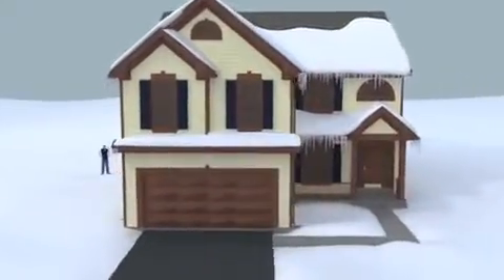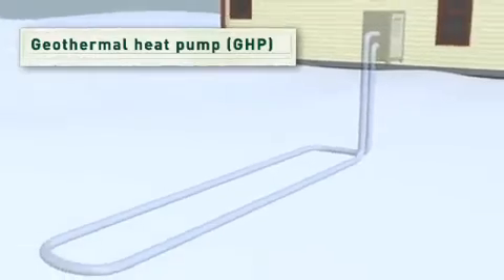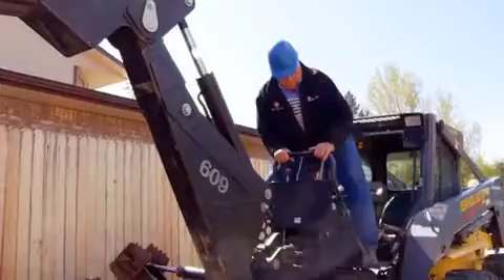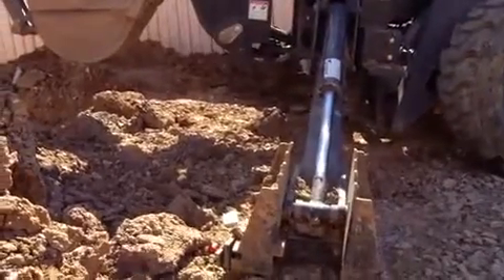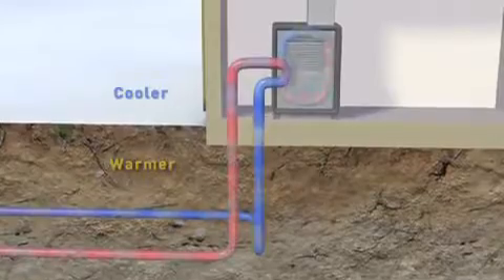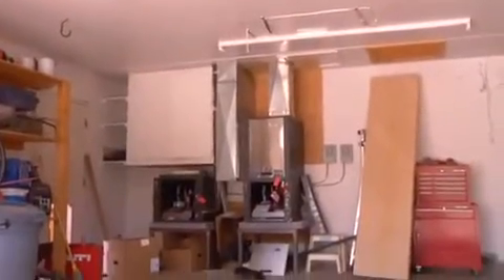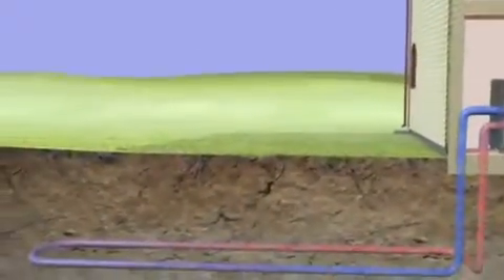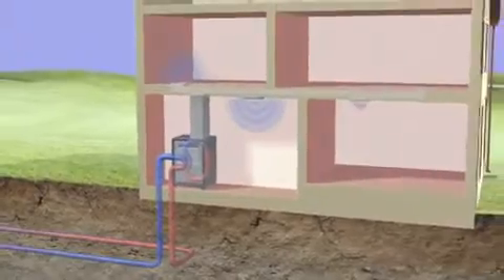Ask The AC Expert - How Geothermal Heat Pumps Work - Heat Pump Repair -Installation Tampa FL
- Ask The AC Expert - Geothermal Heat Pumps offer big energy savings because they use the constant temperature of the earth as the exchange medium instead of the outside air temperature. This allows the system to reach fairly high efficiencies (300% to 600%) on the coldest winter nights, compared to 175% to 250% for air-source heat pumps on cool days. Courtesy of the Dept of Energy.